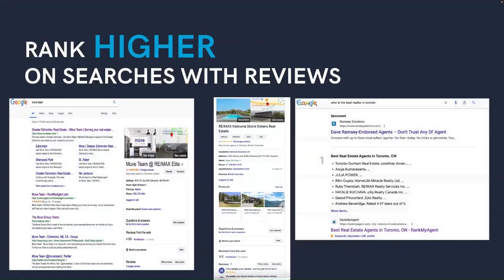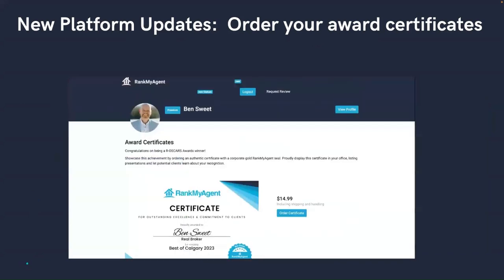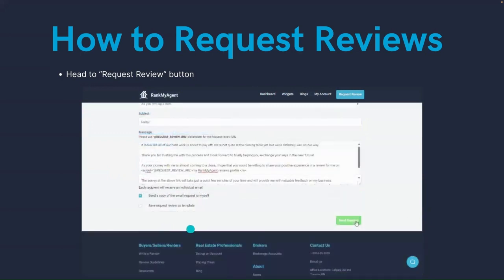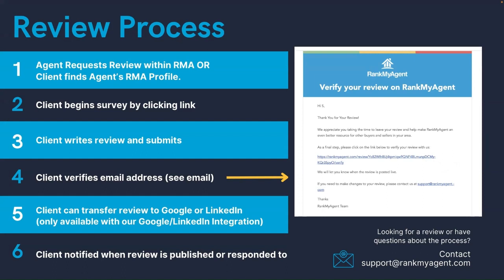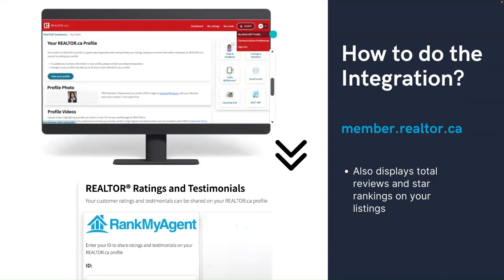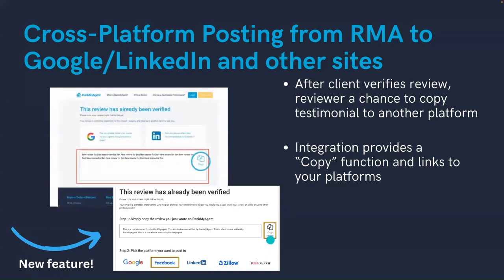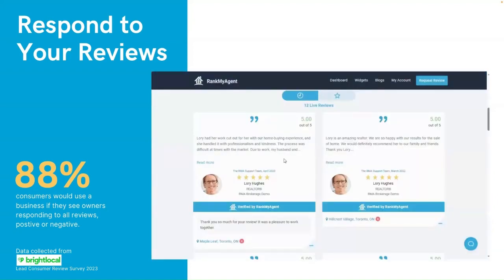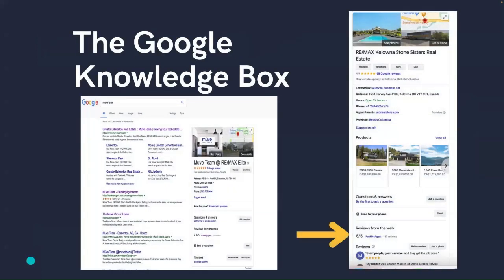Live Training | May 2024: The Power of Online Reviews & Your Business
Time Stamps:
0:00 Welcome!
0:33 Today's Agenda
2:33 Our Team
4:10 Why are online reviews so important?
6:01 What is RankMyAgent (RMA)?
6:47 Why use RMA?
15:48 Our Community
15:58 NEW! Platform updates
17:16 Getting started with RMA, Editing Profile
18:10 Editing Your Profile: Basics (Bio, License Details, Brokerage Info, Contact Info, Designations, Certifications, Services, Specializations, Locations, Languages, Awards, Featured Review, Social Media, Amplify Reviews, Account Settings)
20:27 How to Request Reviews from your clients
21:10 How to track the status of your request? Review Stats
22:00 Adding and Saving Contacts
22:24 Ultimate Bundle of Review Templates & Adding to Review Templates
23:01 Team Accounts on RMA: Team Plus & Team Lite
24:08 The Review Process: Your Reviewer's Journey
25:50 The Review Survey & Submission
26:56 Generating business with reviews
27:07 Adding Locations to your Reviews for geo-farming to help your SEO
28:20 REALTOR.ca Integration
29:45 Display your reviews onto your website with Widgets
30:56 Display your Google Reviews onto your RMA account
31:38 Getting RMA Reviews to Google Reviews, LinkedIn, Facebook, and other sites
33:29 Amplify reviews through personalization
33:58 Adding photos to reviews
34:43 Responding to Reviews
35:31 Shareable Graphics for social media or listing presentations
36:05 Personalizing Your Graphics with Canva for social media sharing
37:34 Real Life Examples & Case Studies
37:49 Examples: Social media sharing and website display
38:28 Examples: Offices Celebrating Agents’ Success
39:03 Examples: Instagram Stories
39:18 Examples: Google Ads using your RMA Profile
39:39 Examples: Facebook Ads/Boosted Posts
40:45 Examples: Google Snippets and Knowledge Box
41:18 Examples: RMA Awards
41:56 Celebrate your Success using our R-OSCARS
42:26 Qualifying for RMA R-OSCARS Awards
43:14 Your Review Strategy
44:34 Five Steps to Winning with Reviews in 2024
45:47 Thank you!

 / rankmyagent
 / rankmyagent
 / rankmyagent